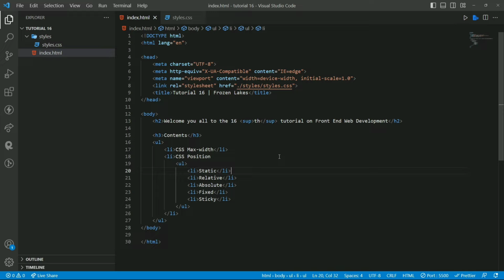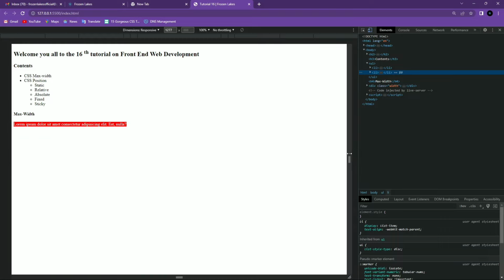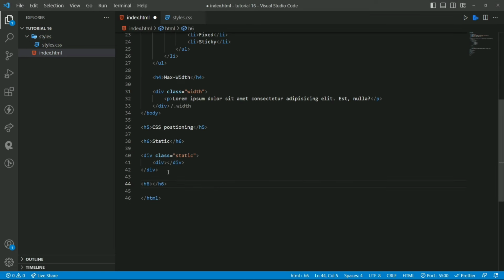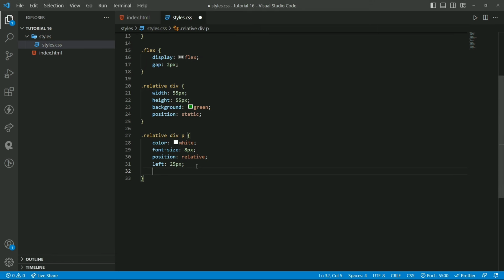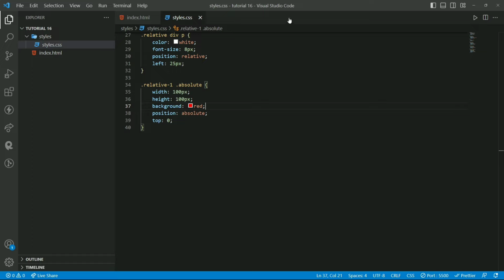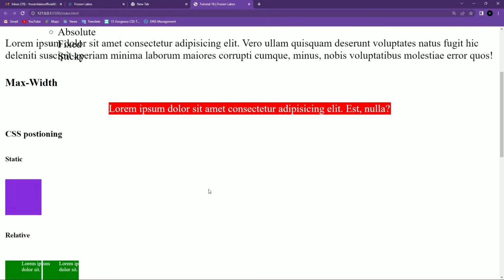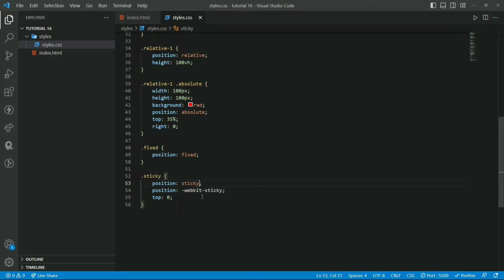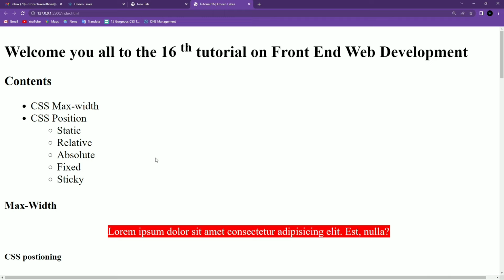Front End Web Developement Course Tutorial - 16 | HTML & CSS Tutorial | Frozen Lakes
Front End Web-development:

Course - 16

Content:
1. CSS Max-Width
2. CSS Positions

CHAPTERS:
0:00 Introduction
0:11 Content
0:28 CSS Max-Width
3:02 CSS Static Position
4:33 CSS Relative Position
7:20 CSS Abdolute Position
10:36 CSS Fixed Position
11:45 CSS Sticky Property
15:46 Recap
16:14 Outro